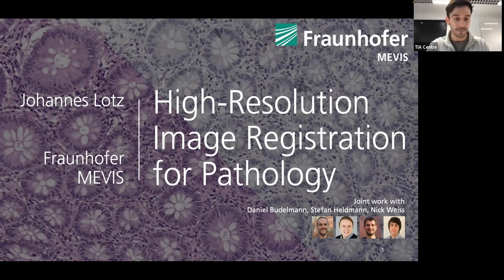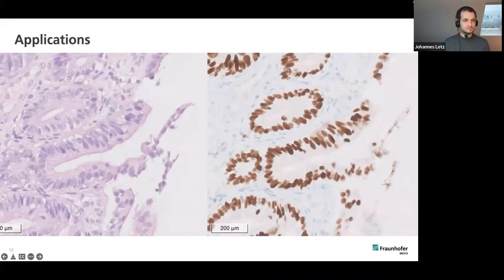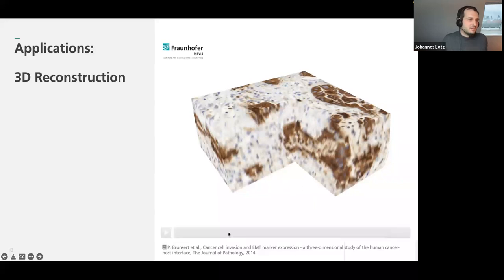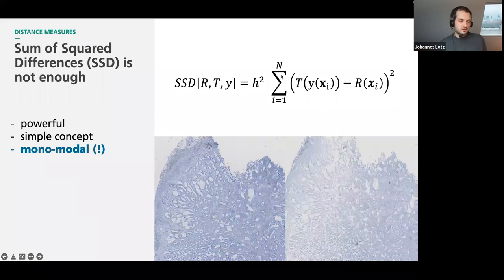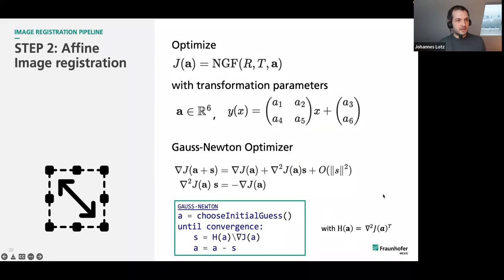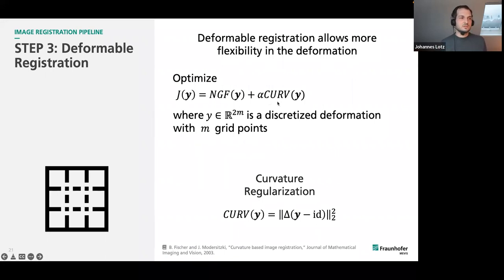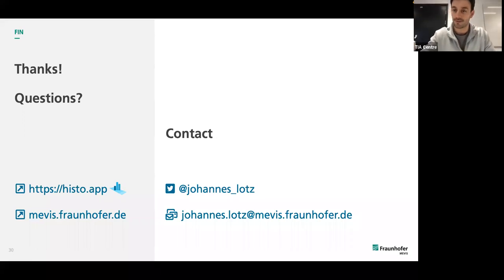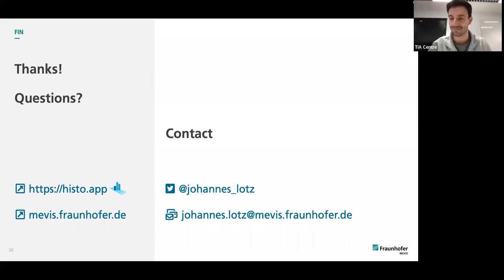High-Resolution Image Registration for Computational Pathology: Johannes Lotz, 21st February 2022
TIA Centre Seminar Series: Johannes Lotz

Abstract: Image registration in pathology is (mostly) used to correlate information from differently stained consecutive or re-stained sections. In this talk, I will give a brief introduction into the concepts behind image registration, highlight some applications and demonstrate how registration can be used in practice. An important distinction is made between re-stained and consecutive sections and we will see some preliminary results from our evaluation of image registration applied to these two techniques.